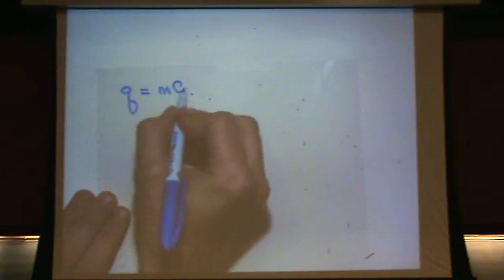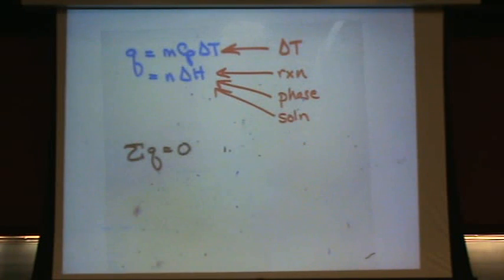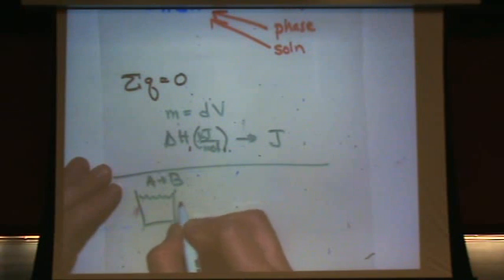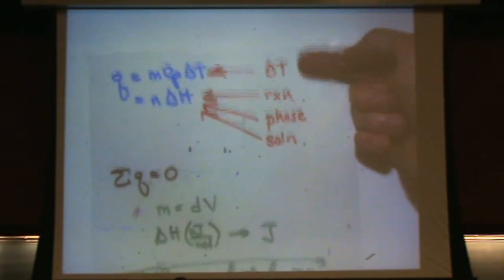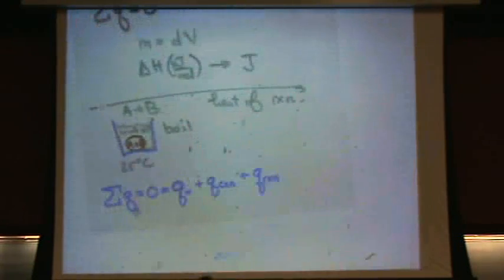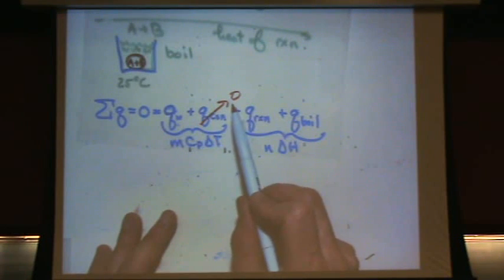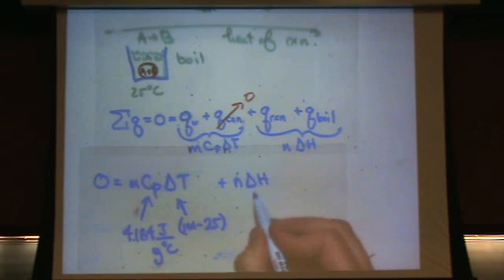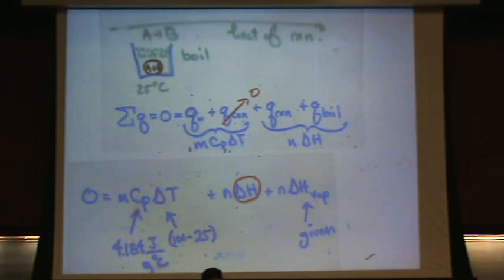Summary of q.wmv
A summary of calorimetry (heat capacity, change in enthalpy) with an example problem.